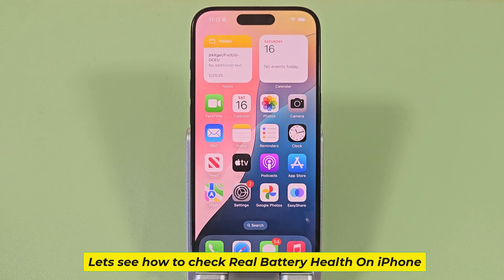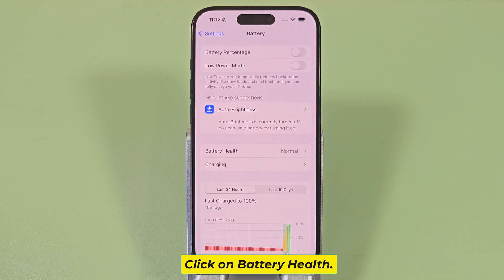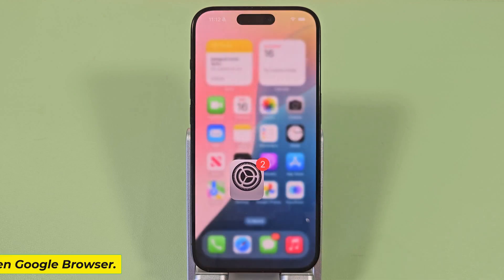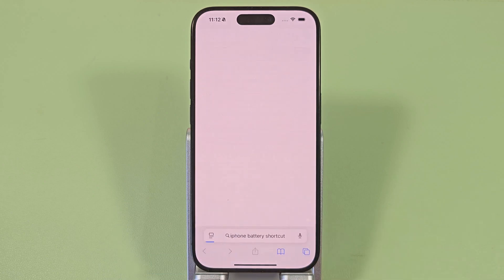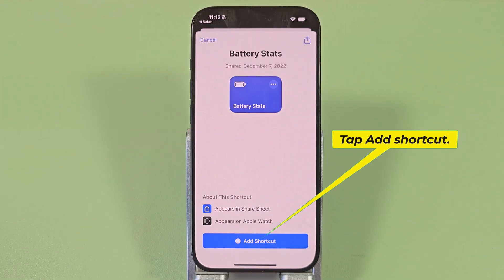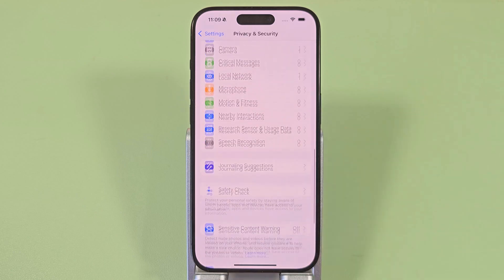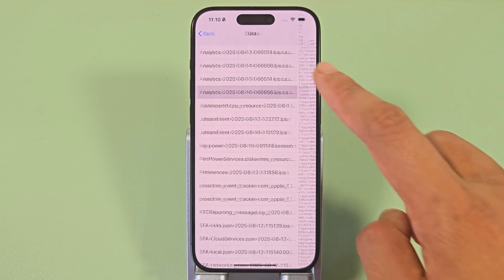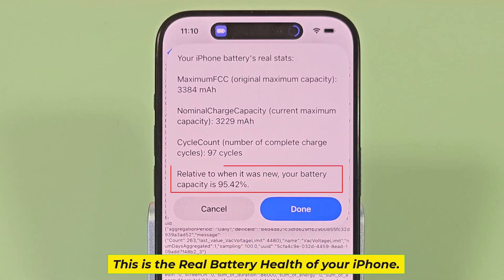How to check real battery health on iPhone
How to check true battery health on iPhone. iPhone shortcut real battery health. iPhone shortcut real battery health iOS 18. how to check actual battery health on iPhone